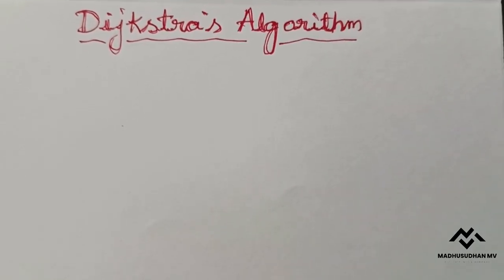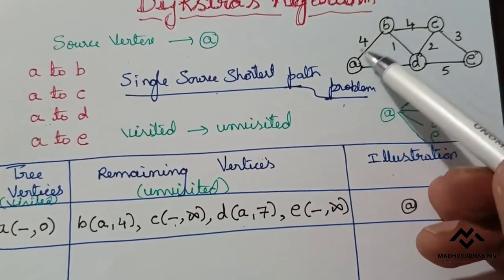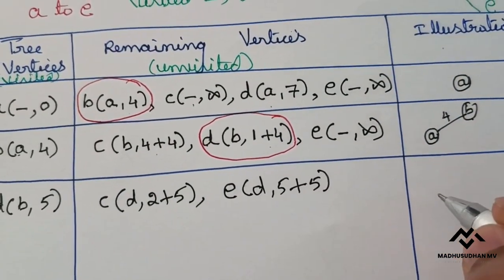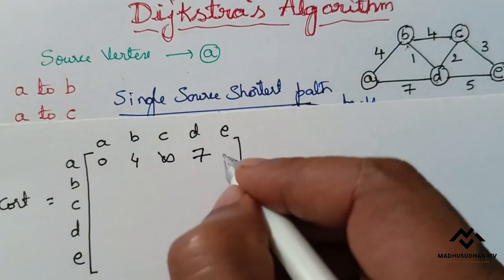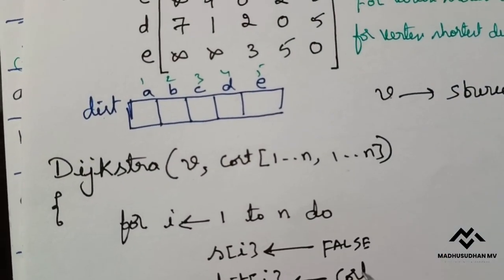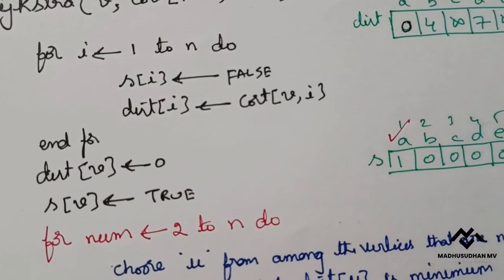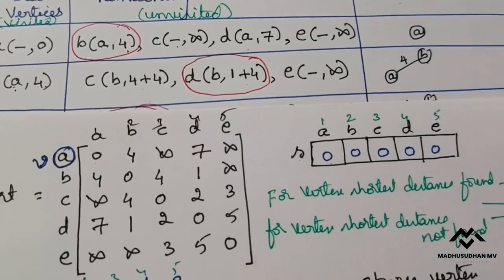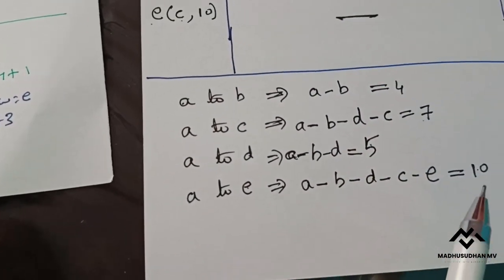Part 35 - Dijkstra's Algorithm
Dijkstra's algorithm

Questions answered in this video are:
1) How shortest path is found from source vertex to all other vertices using Dijkstra's algorithm
2) Pseudocode of Dijkstra's algorithm with an example.
3) Single source shortest path problem solved using Dijkstra's algorithm
4) Basic principle used by Dijkstra's algorithm.